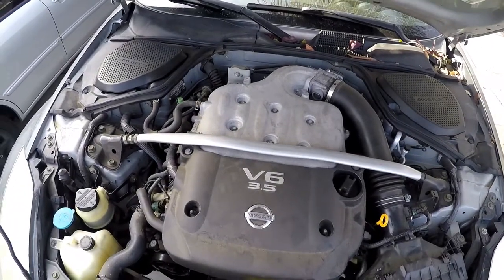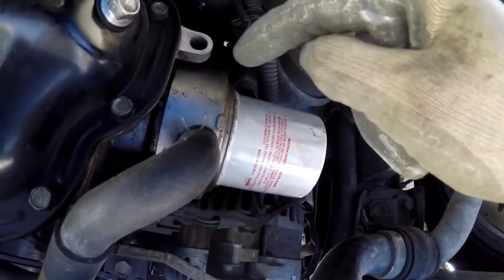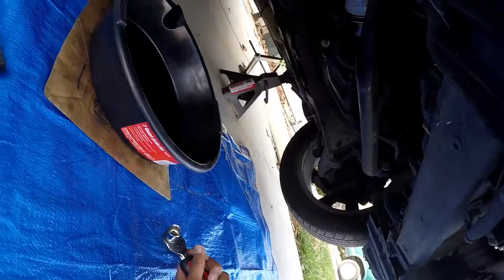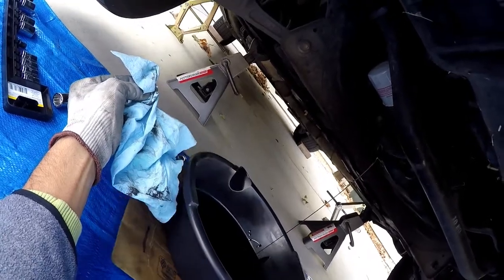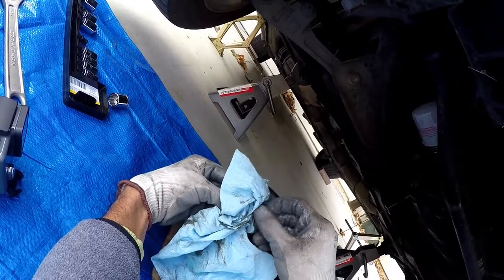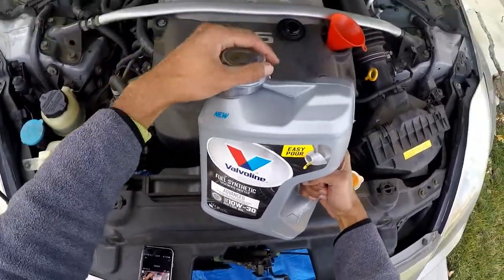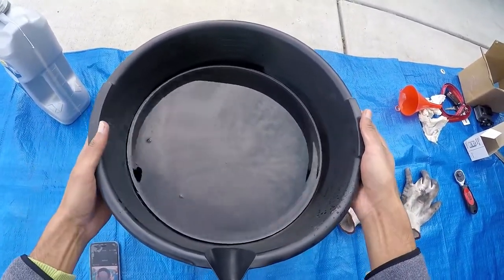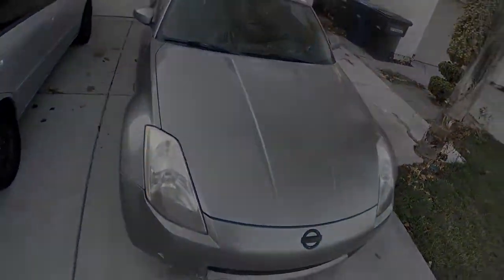350z Oil and Oil Filter Change - VQ35DE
*update* the music in this video has been updated and may not be as fluid as in the original edit, I apologize for this.

Ah, the oil change... one of the most basic yet crucial maintenance jobs... here's how to do it. Useful info below...

Make/Model: Nissan 350z
Year: 2003 (Generation 5, 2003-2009)
Engine: 3.5L V6 VQ35DE

Parts Used:
- Valvoline Advanced Full Synthetic 5w-30 or 10w-30 Motor Oil
- OEM Nissan Oil Filter - part # 15208-65FOE

*Alternatively, you can use K&N Pro Series Oil Filter (Part # PS-1008)

Tools Used:
- Interchangeable Ratchet Wrench
- 14 mm Socket
- 65 to 68 mm Oil Filter Wrench
- Oil Drain Pan
- Gloves (optional)